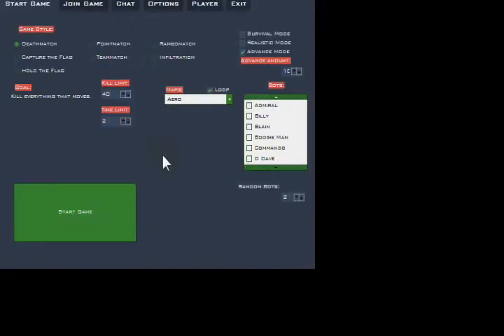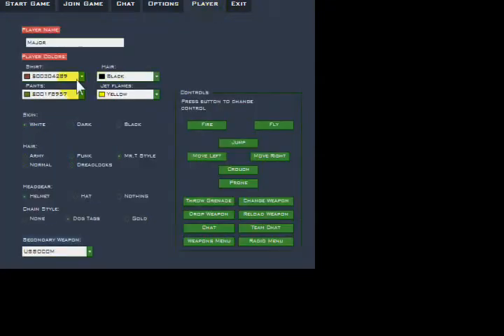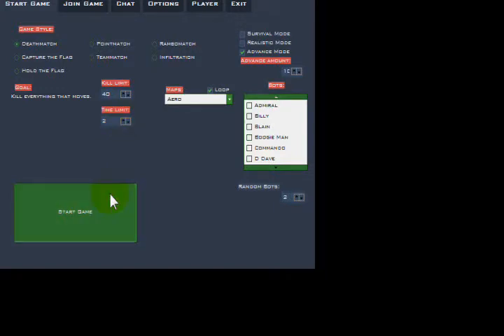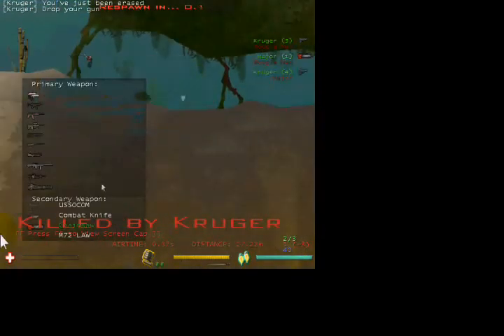Soldat game review.avi